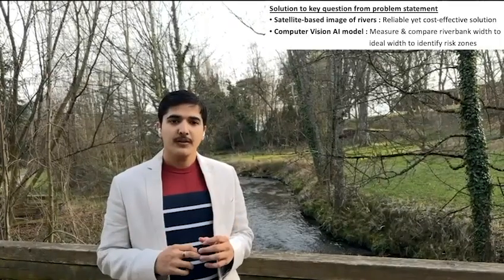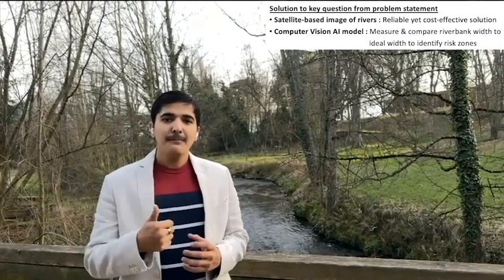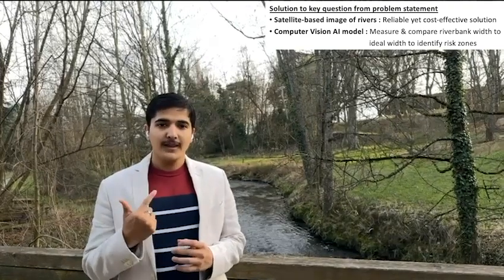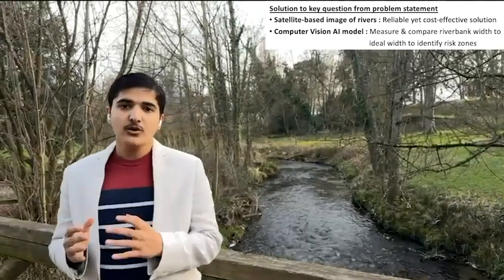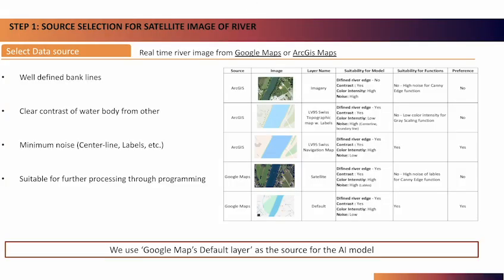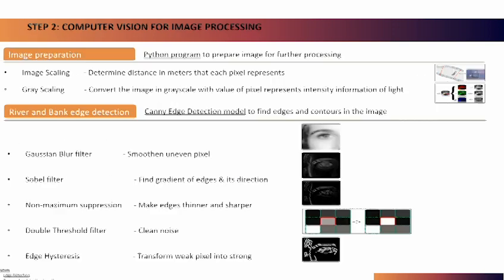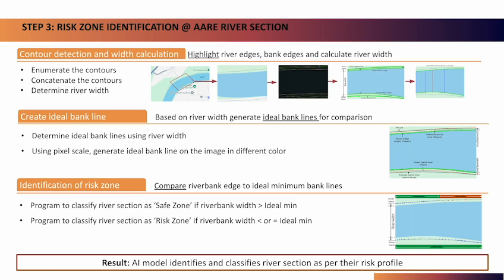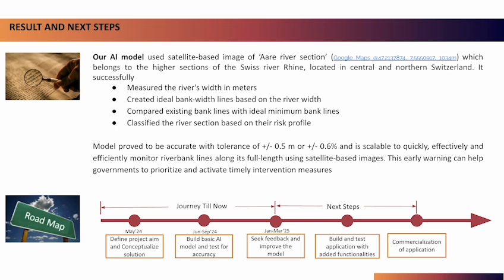Computer Vision AI for monitoring riverbank width using satellite-based images | Mudit Mehta | NW25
to identify flood risk zones